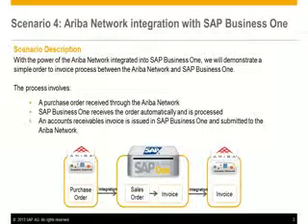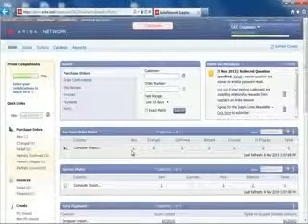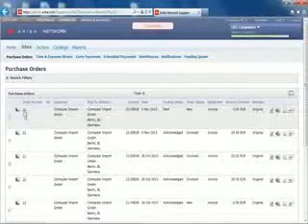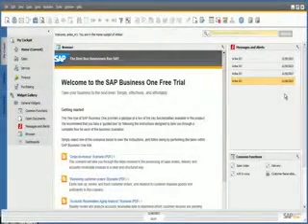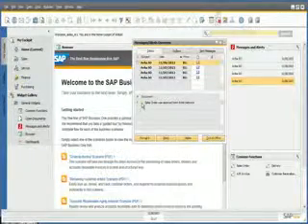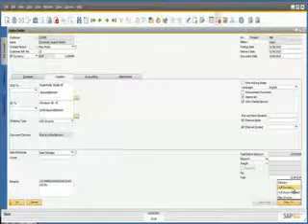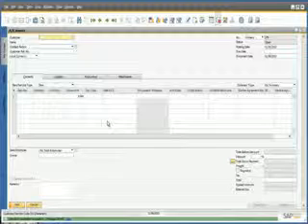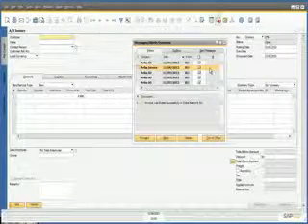SAP Business One Ariba Network integration with SAP Business One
Ariba is the preferred network for buying and selling in the fast-growing segment of inter-enterprise cloud-based business networks.  In fact Ariba's transaction revenues are 2x that of ebay! SAP enables its nearly 600,000 customers to easily connect to the Ariba Network through pre-built integration points and supporting Rapid Deployment solutions for its most popular application, SAP Business One.